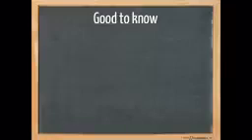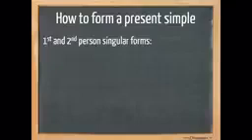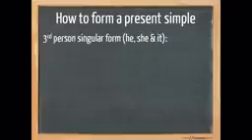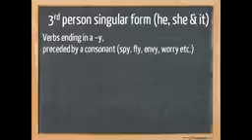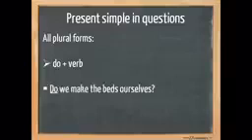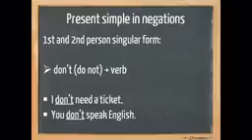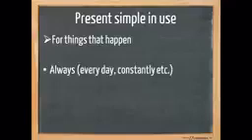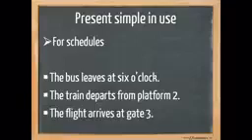Present Simple Tense English grammar tutorial video lesson